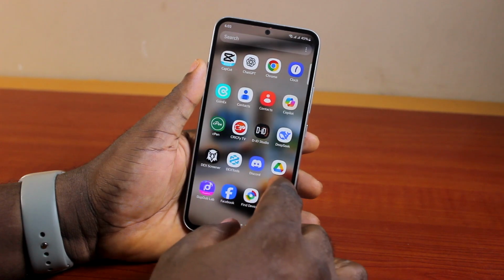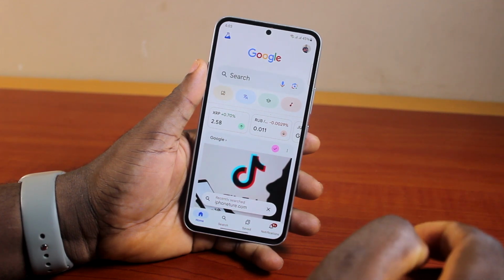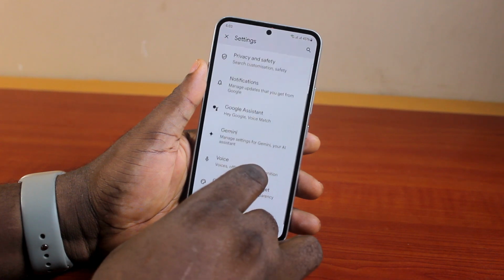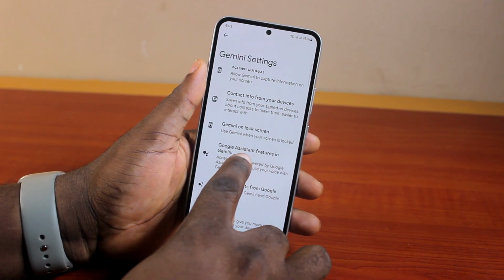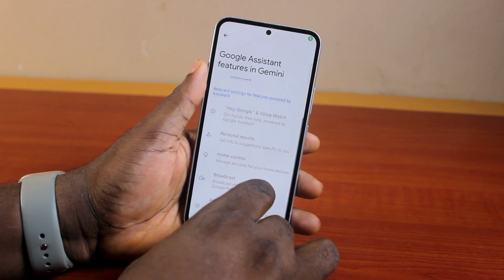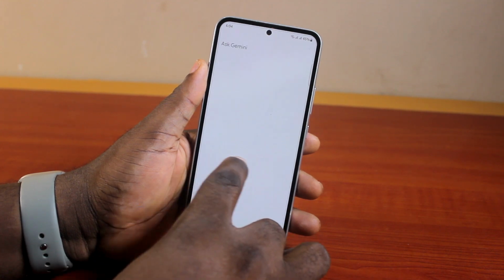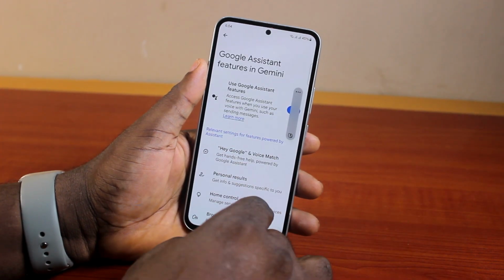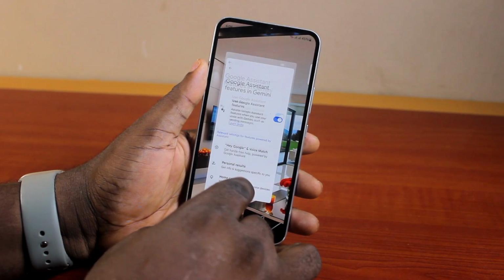How to Use Google Assistant in Google Gemini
This video will detail how to use Google Assistant features in Google Gemini AI on your Android phone.

Cheap iPhone
Cheap Samsung Phone
Cheap Apple Watch
Cheap Digital Camera
Cheap YouTube Microphone
Cheap MicroSD Card